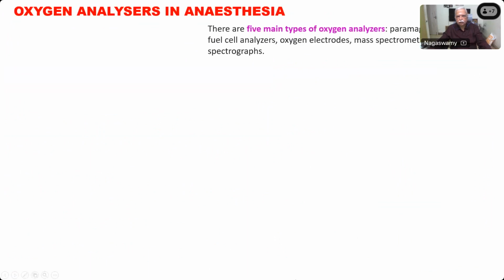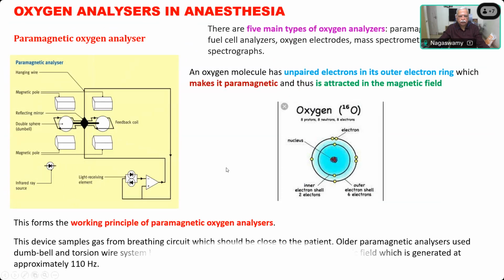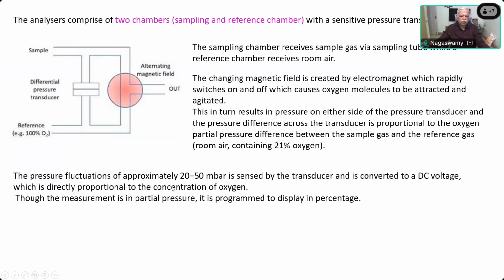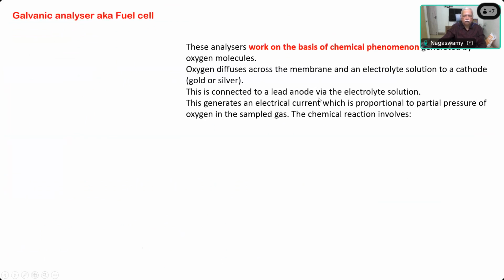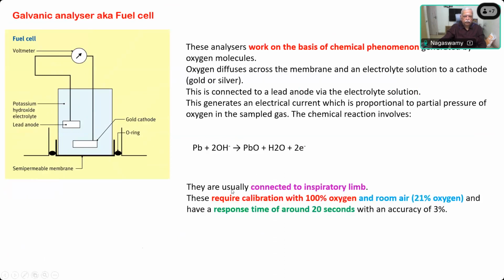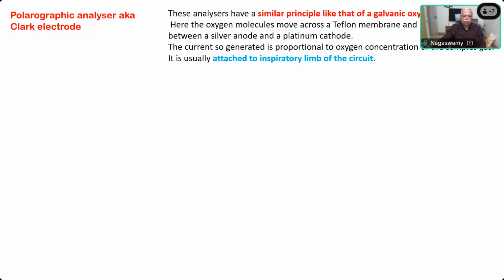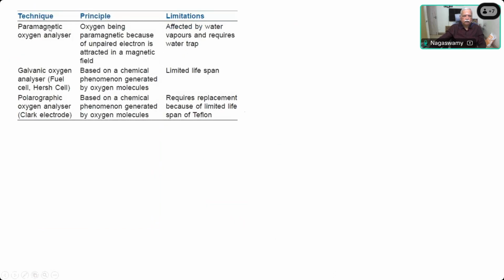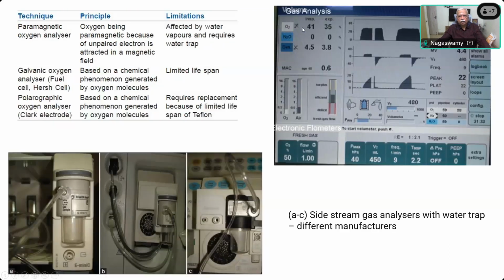14 JUNE 2024 OXYGEN ANALYSERS IN ANAESTHESIA - PROFESSOR V NAGASWAMY